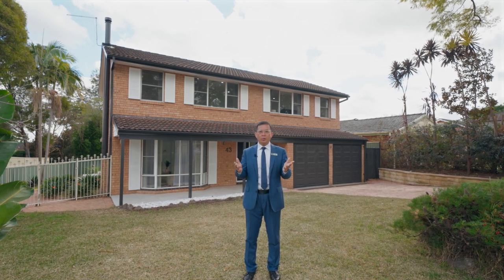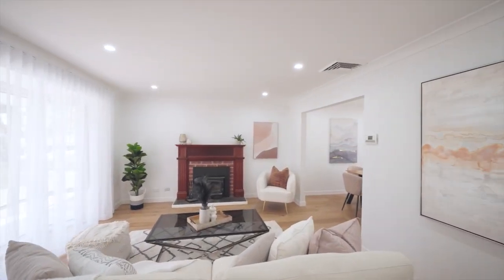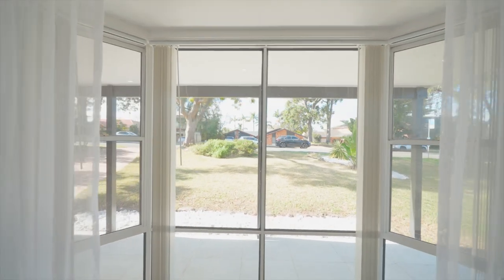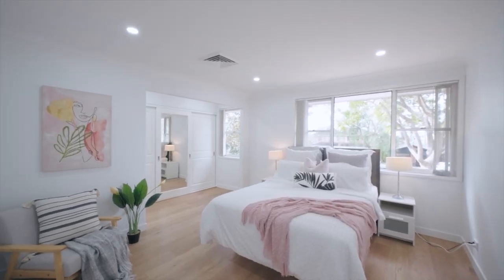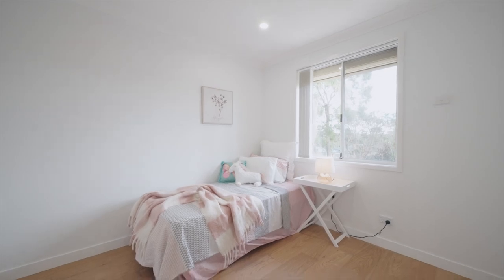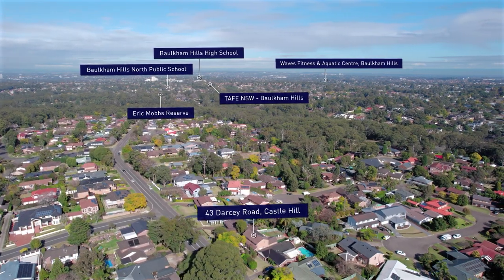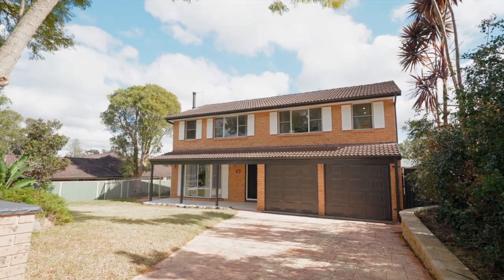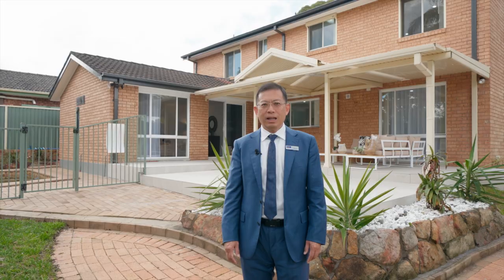43 Darcey Road, Castle Hill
Fully renovated within the catchments of Castle Hill Public School and Castle Hill High School.

Nestled within the prestigious and picturesque Castlewood estate in Castle Hill, this remarkable property sits on an expansive 751.6sqm leveled block. Newly adorned with exquisite timber flooring and outdoor tiles in the covered entertainment space, the home exudes a fresh ambiance, complemented by a recent paint makeover and new window blinds.

Boasting numerous living zones alongside covered outdoor entertaining areas, this residence effortlessly accommodates extensive family and friend gatherings. The formal lounge room offers a fireplace, ensuring warmth during chilly winters. Upstairs, discover 4 bedrooms and 2 contemporary bathrooms, including a stylish ensuite and a main bathroom with a separate toilet, accompanied by a generous rumpus area.

The kitchen provides a delightful outdoor view, overlooking the inviting entertainment area and glistening pool. Showcasing stainless steel Bosch appliances and 40mm granite benchtops, the central open-plan kitchen is sure to captivate the resident chef. A spacious family room grants panoramic views of the serene backyard garden, harmonizing indoor and outdoor living. With the inclusion of various undercover entertaining spaces, this property defines both elegance and functionality.

Situated within the desirable school catchment area, this residence is conveniently located within a 6-minute drive of both Castle Hill High School and Castle Hill Public School. Additionally, it offers proximity to excellent private schooling choices such as Gilroy Catholic College and St. Gabriel's School.

With just a 4-minute drive to Castle Towers for all your shopping requirements and access to Castle Hill Metro, providing swift city connectivity, the property boasts added convenience with a bus stop located right outside the front door of the next door neighbour's house, a mere 20 meters away providing easy access to the shopping center, metro station and Parramatta Business District. This abundance of options ensures a well-connected and versatile lifestyle.

Internal Features:
- Enjoy the luxury of multiple living areas, including a formal lounge with a cozy fireplace, perfect for gatherings, while the expansive family room offers sweeping views of the lush backyard garden and the sparkling pool.
- The centrally located open-plan kitchen is a culinary haven, featuring stainless steel Bosch appliances and stunning 40mm granite benchtops, providing both a stylish outlook and practicality for the resident chef in the family.
- Upstairs, discover four bedrooms offering comfort and privacy, while the master suite boasts a modern ensuite, and the well-appointed main bathroom includes a separate toilet, ensuring convenience and relaxation for the entire household.
- Indulge in contemporary bathrooms, including a chic ensuite with modern fixtures, and a main bathroom with a separate toilet, all reflecting a thoughtful design that combines aesthetics with functionality.
- Extra features include ducted air conditioning, fresh paint, new floors, bay windows, fireplace, cornices, recessed lights and open plan design

External Features:
- Embrace the outdoors with the inviting covered entertaining areas, seamlessly extending the living space.
- Surrounded by a beautifully landscaped garden, these spaces offer the perfect setting for al fresco dining, relaxation, and enjoyment, with a view of the glistening pool adding to the ambiance.
- Double garage with automatic food and internal access. Three driveway parking spots available.

Locational Benefits:
- Castlewood Drive Reserve | 400m (5 min walk)
- Castlewood Park | 1km (13 min walk)
- Castle Towers Shopping Center | 1.9km (4 min drive)
- Castle Hill Metro Station | 2km (4 min drive)
- Hills Showground Metro | 3.9km (6 min drive)
- Sydney CBD | 31.7km (32 min drive)
- Closest Bus Stop – In Front of Home | 20m (1 min walk)

School Catchments:
- Castle Hill Public School | 2.7km (5 min drive)
- Castle Hill High School | 2.9km (6 min drive)

Nearby Schools:
- St Gabriels School | 2.7km (4 min drive)
- Gilroy Catholic College | 3.1km (5 min drive)

Municipality: The Hills Council